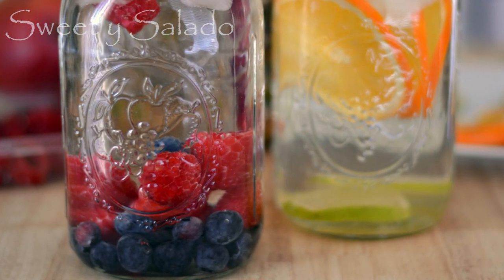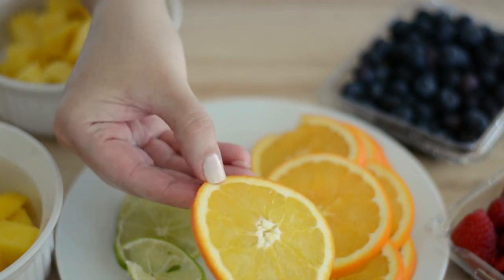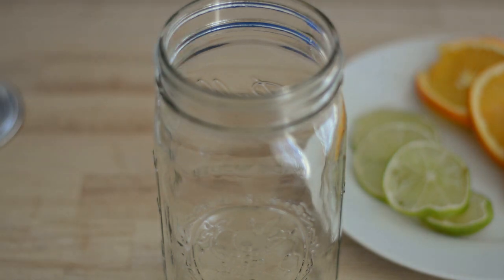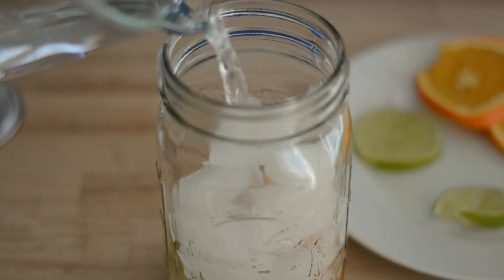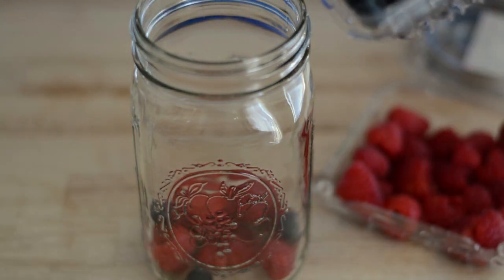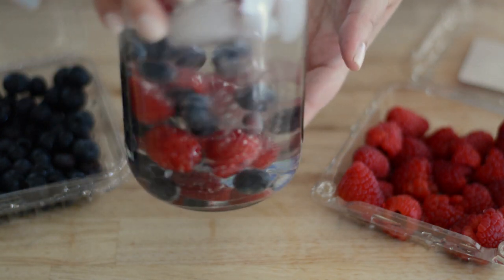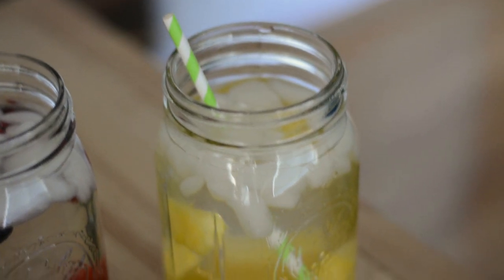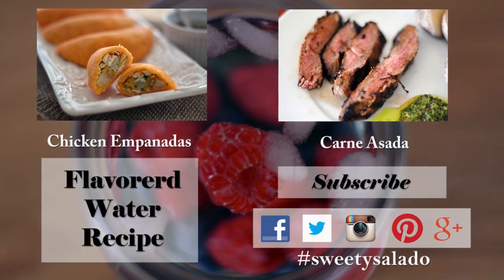FLAVORED WATER | How To Add Flavor To Your Water | SyS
Song: I'm Glad You're Gone 2